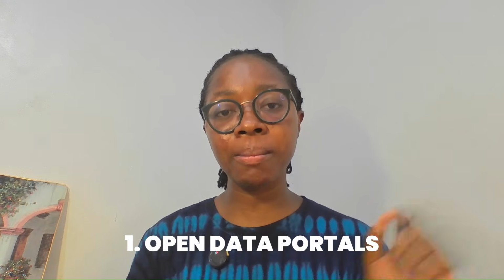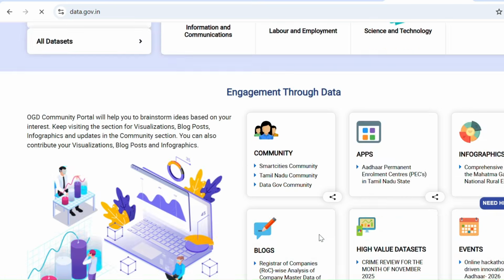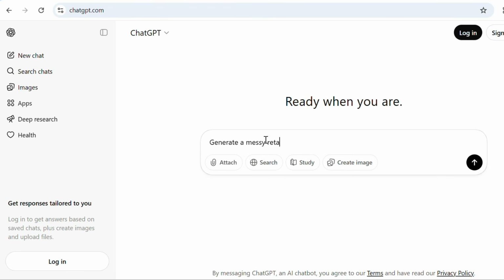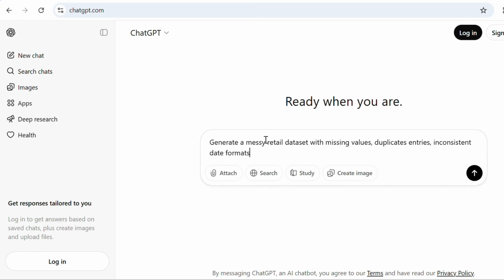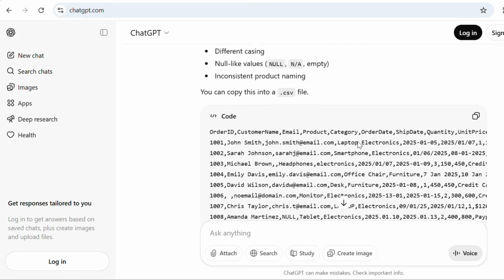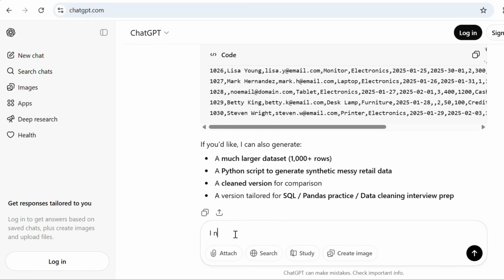Where to Find Messy Data for Data Analytics Practice (5 Free Sources)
Hey 👋🏽 I’m Esther Anagu.

I help you learn data analytics with real-world projects, practical tools, and clear guidance, so you can build skills that actually get you hired.

On this channel, you’ll find:
• Data analysis projects (real datasets)
• Excel, SQL & Python tutorials
• Portfolio tips to stand out
• Career guidance for aspiring data analysts

📚 My Books:
• The Data Analyst Roadmap: A Practical Guide to Launching Your Career in Data

Let’s build your data career, one project at a time.